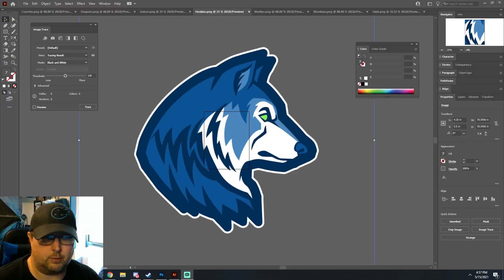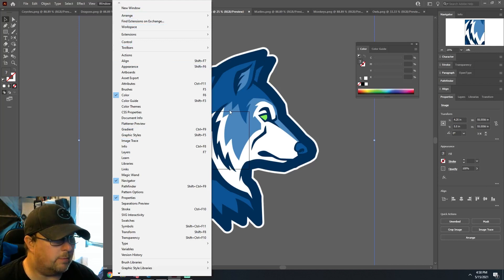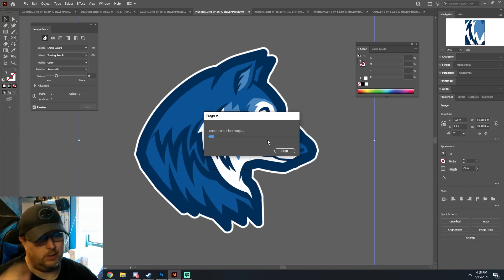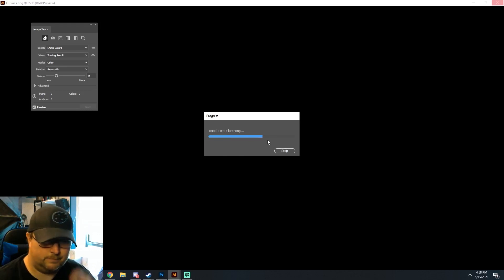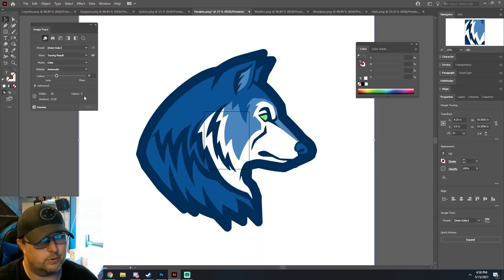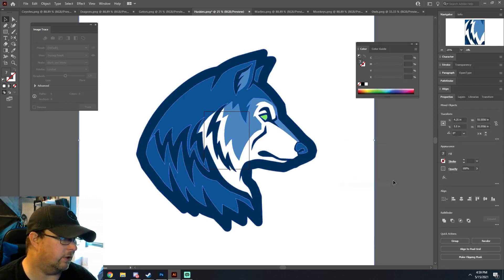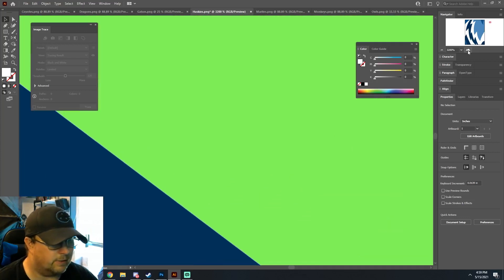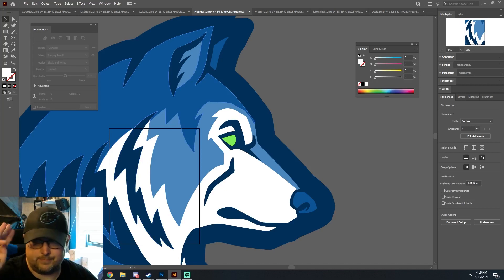How to Convert Raster to Vector images using Adobe Illustrator Image Trace Tool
In this super helpful 2 minute Illustrator tutorial, we'll show you how to convert raster images to vector using Adobe Illustrator, specifically, the Image Trace Tool! Overall, it's a very handy tool in Illustrator that not a lot of people know about.

sublimation printing, convert raster image to vector, image to vector, how to vectorize an image, how to convert raster to vector in photoshop